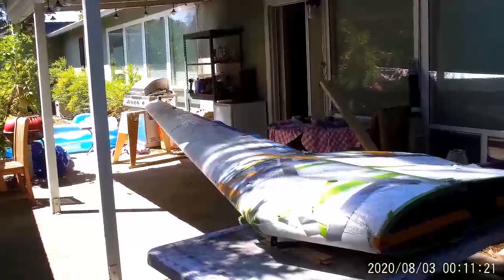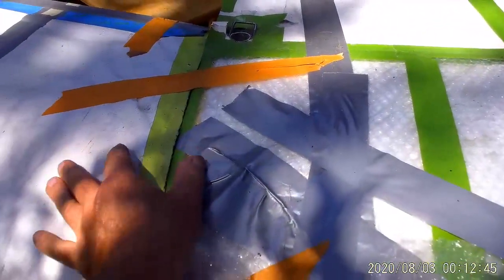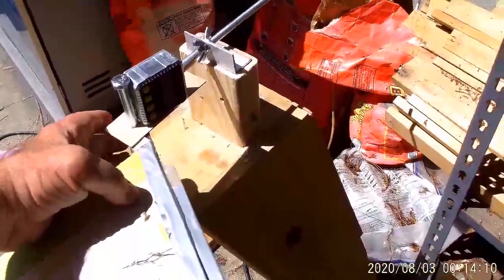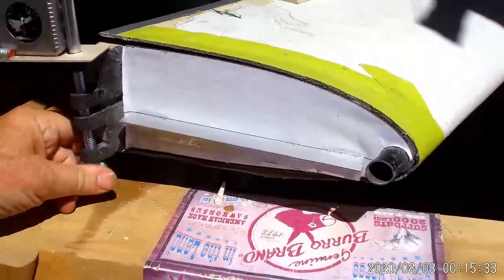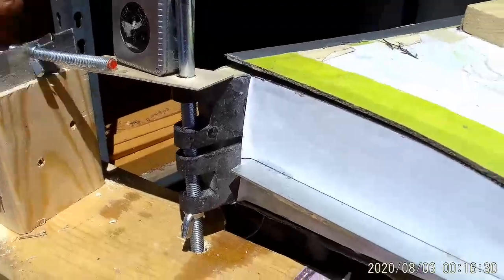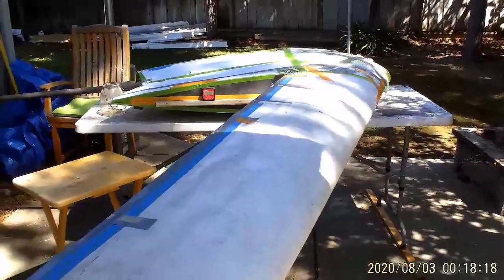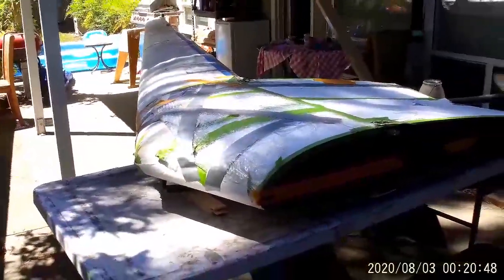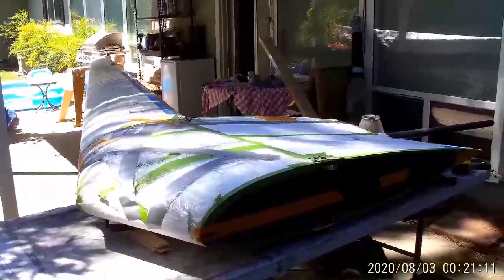Bonding the D-Tube - Klingberg Wing MkII Development